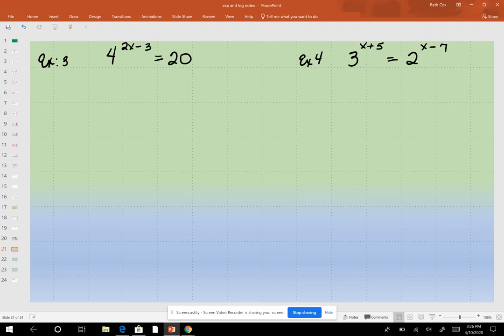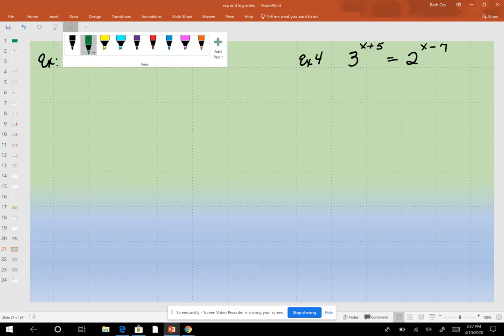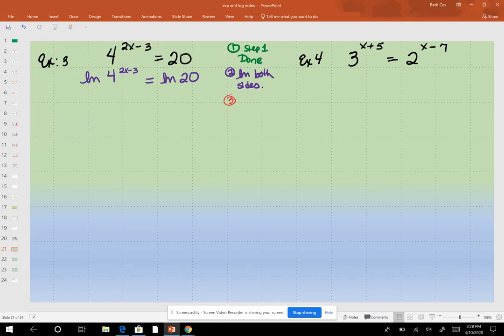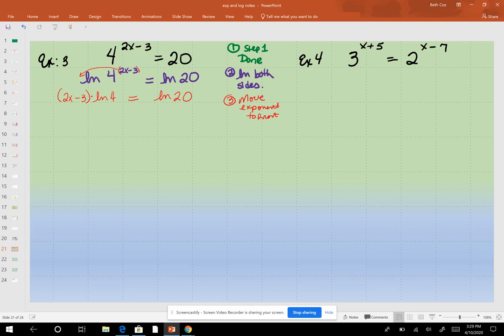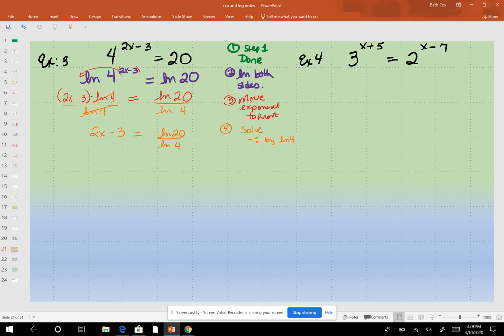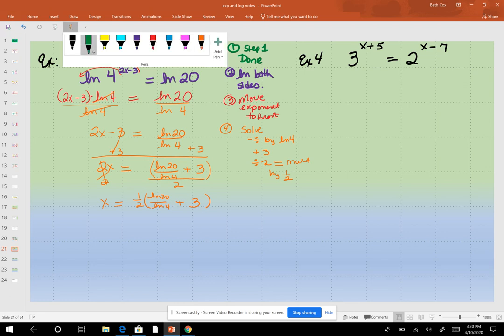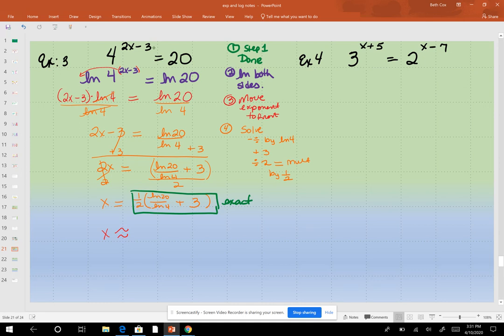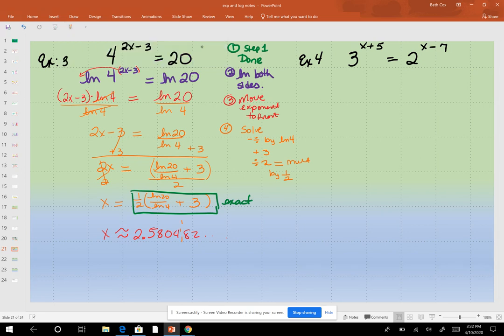MTH 112 Video 2 Use logs to solve exponential equations